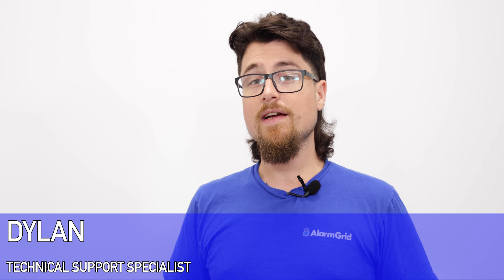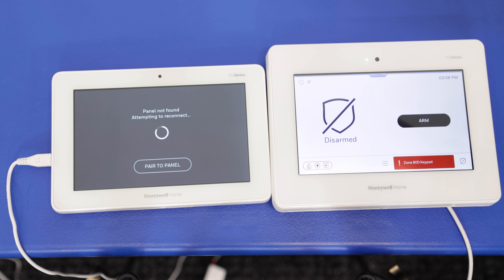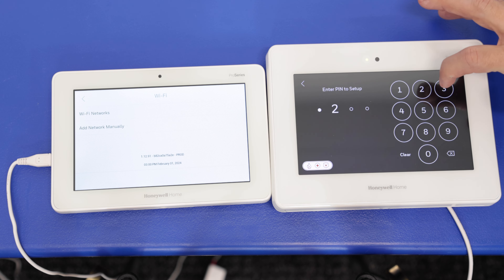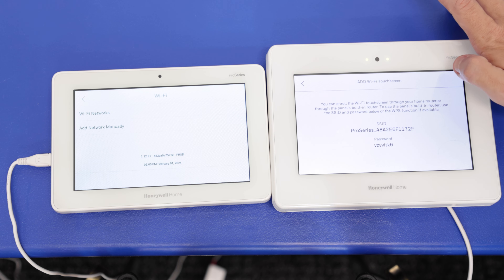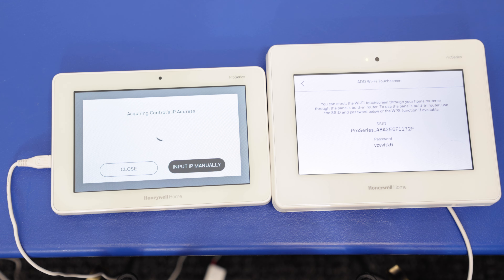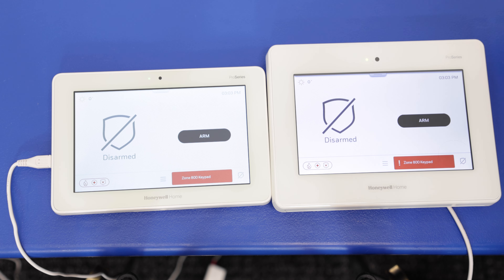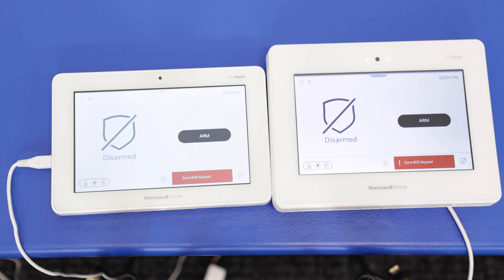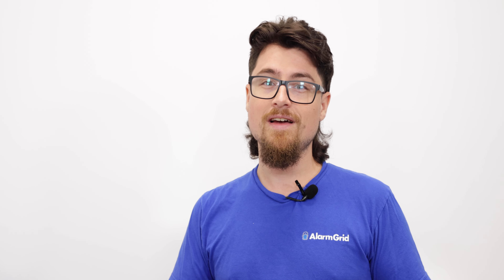PROWLTOUCH: Connect Using Access Point Mode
In this video, Dylan from Alarm Grid shows you how to connect a PROWLTOUCH wireless touchscreen keypad with the PROA7 or PROA7PLUS panel using the panel's built-in access point mode. To support this, the panel must be on Firmware 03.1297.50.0 or higher. In order to connect to a PROA7 (or PROA7C) you must first add a PROWIFI or PROWIFIZW module to the panel. The PROA7 and PROA7C panels don't come with WIFI compatibility built in.

00:00 - Introduction
00:38 - Panel Firmware Required
01:27 - Forget Network
02:04 - Access Panel SSID/Password
03:31 - PROWLTOUCH Join Panel Access Point
05:18 - Testing the Keypad
06:48 - Outro

If you happen to have had your keypad connected using WIFI in the past, you should go through the process of forgetting the previous network. This will prevent the keypad from seeing the old network and attempting to connect to it. To do this, press the WIFI Networks option on the PROWLTOUCH, then go to Connected Networks. Highlight the previous network and then tap the "Forget" button in the upper right. Once the network has been forgotten, you can tap the left arrow at the upper left to return to the previous screen.

On the PROA7 or PROA7PLUS panel, tap the Menu (≡) icon at the bottom of the screen, then scroll down to Tools - Enter the Master Code (1234 is default) - WIFI Touchscreen Enrollment. Alternatively, you can tap Menu (≡) - Tools - Enter Installer Code (4112 is default) - Programming - Peripherals - Add WIFI Touchscreen. Either method will get you to the correct screen.

On the screen, you'll be shown the panel's SSID and Password. Write this information down, or take a picture. Unless your panel and keypad are beside each other, and you can see the panel from the keypad. On the PROWLTOUCH, tap on WIFI Networks and the SSID for the panel should come up momentarily. You can hit the refresh button in the upper right to speed up the process. Select the panel's SSID from the list of available networks. You'll be taken to a screen to enter the password. Enter the password exactly as shown on the main panel. "Save", then press "Connect" in the upper right.

On the keypad, you'll see a message that shows that the keypad has connected to the network. Then a message that shows that the keypad is acquiring the panel's IP address. Finally, you'll be asked by the PROWLTOUCH to enter the Installer or Master Code (4112 or 1234 respectively, by default). This is the final step in connecting the keypad to the main panel. You'll see a message "Connected to control." Press "OK" then exit programming on the main panel. Once the panel exits programming, the keypad will show the current panel status. You can now arm, disarm, control automation devices, and much more. The wireless range for Access Point Mode is approximately 75' (22.8m).